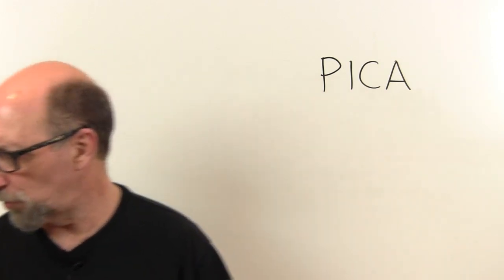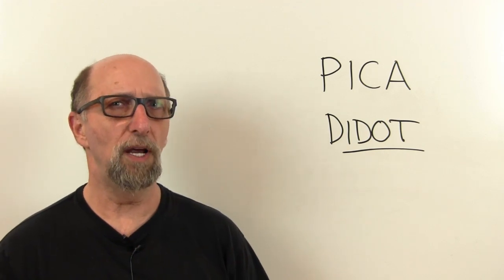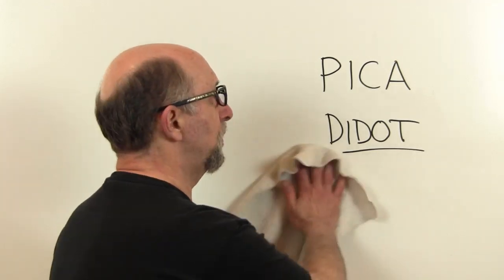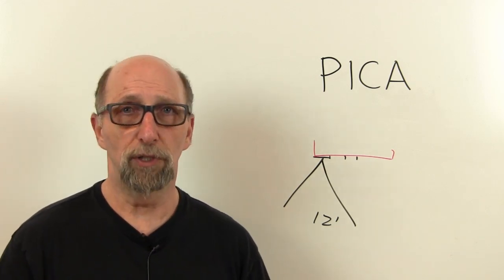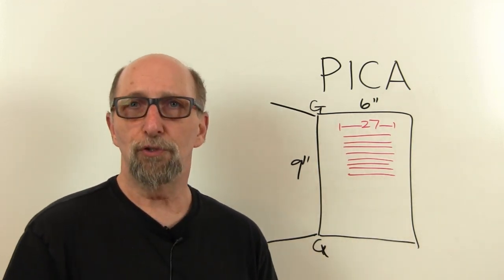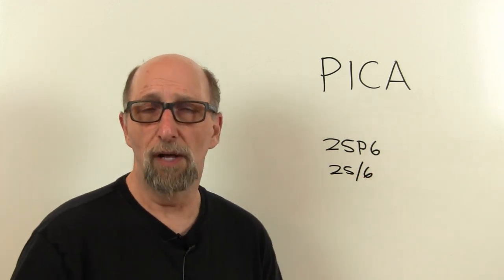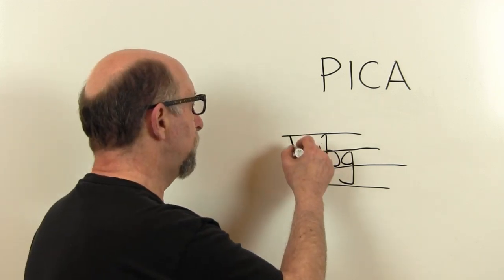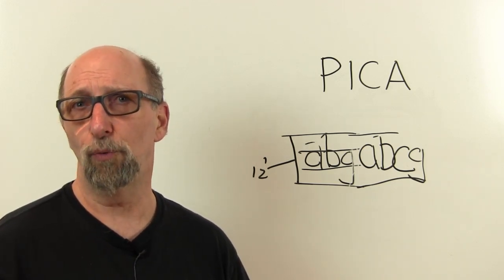Book Design: Points and Picas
Describes the origins and uses of the pica system and how typefaces are measured in points.